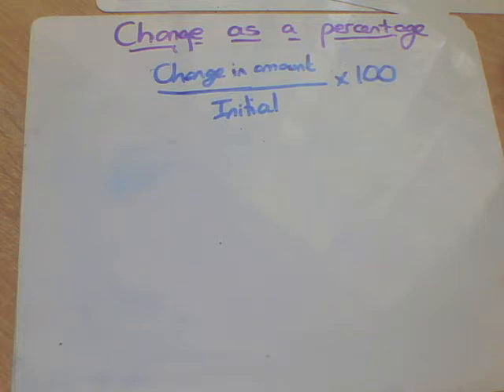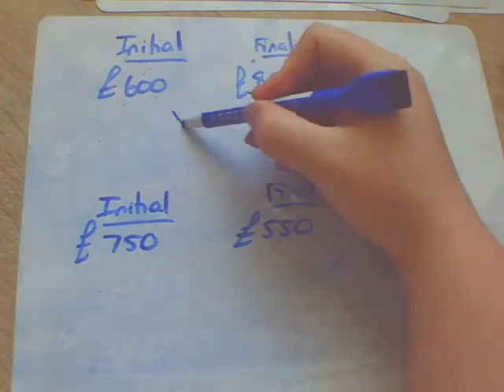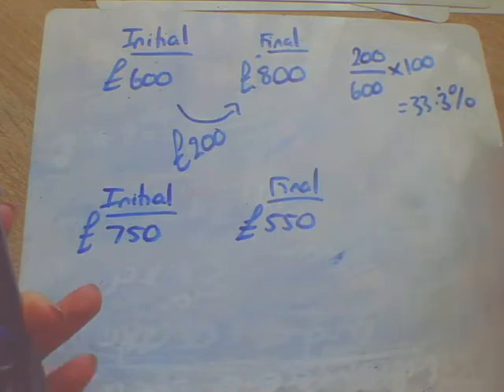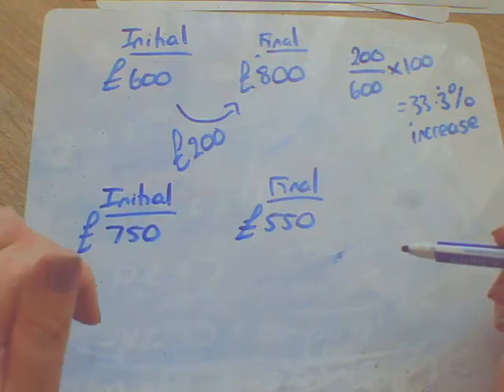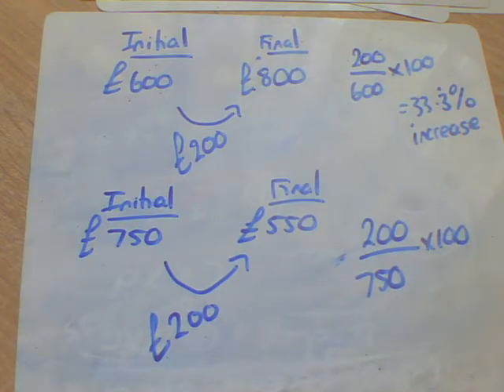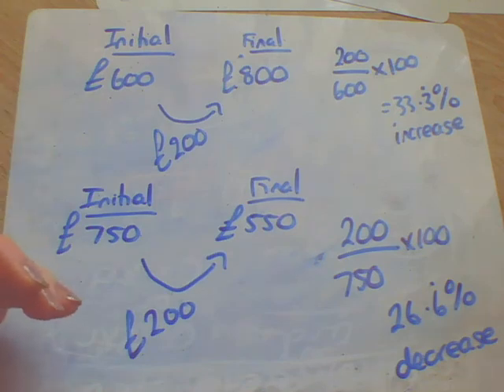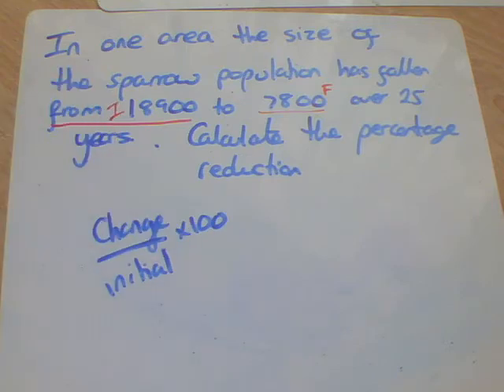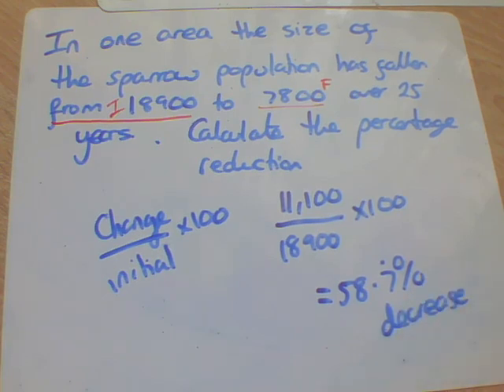Change as a percentage